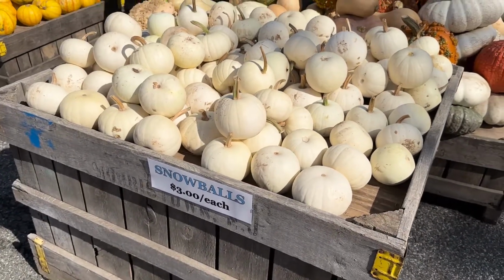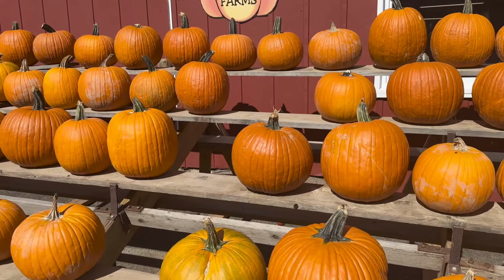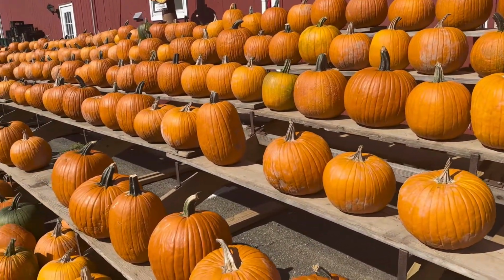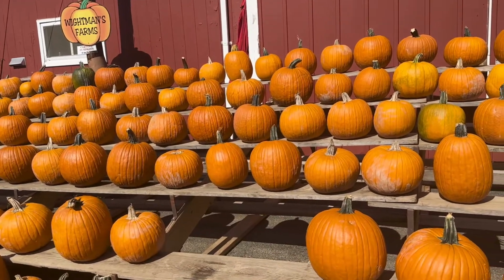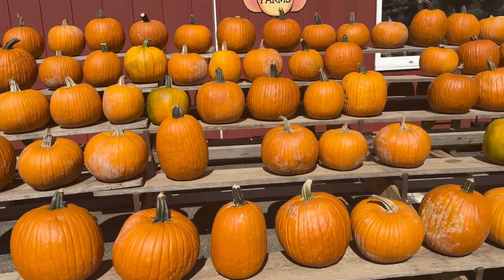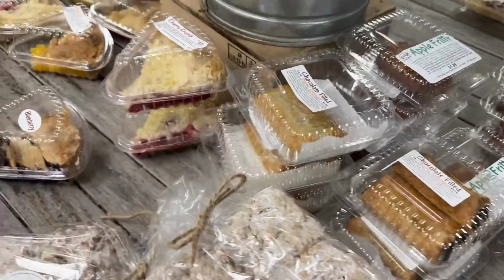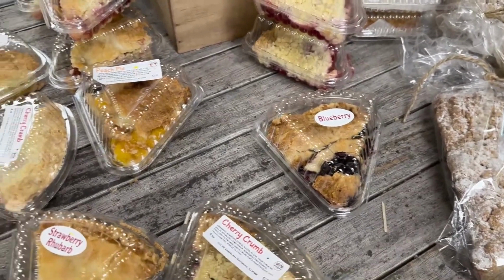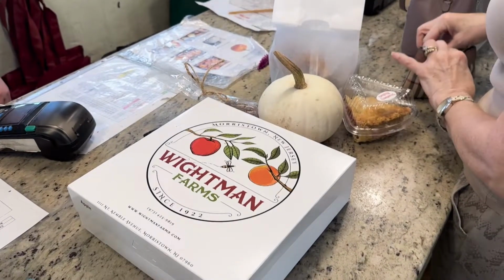Wightman Farms Trip- Morriston, New Jersey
My mom and I are off to Wightman Farms to buy a few pumpkins, donuts, and have some fall fun on my day off!